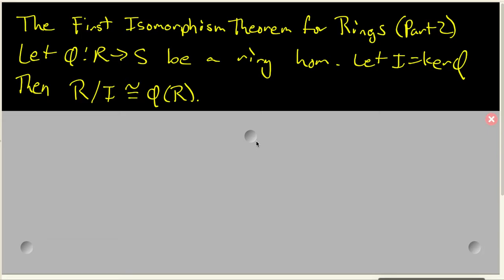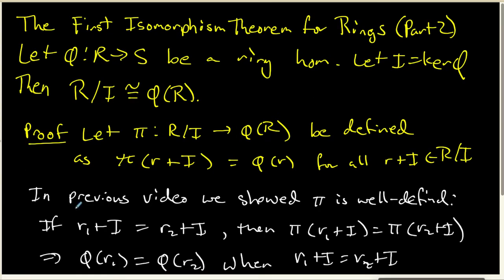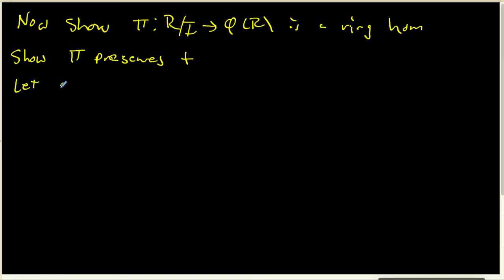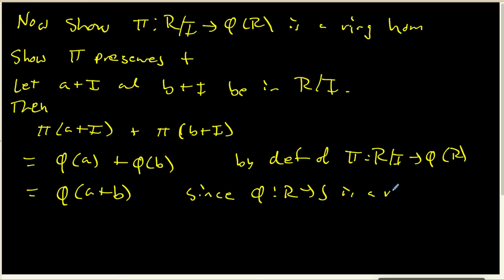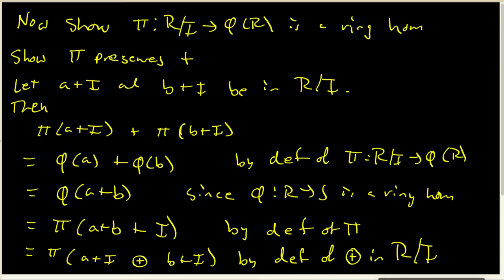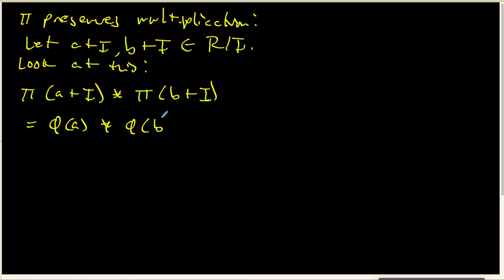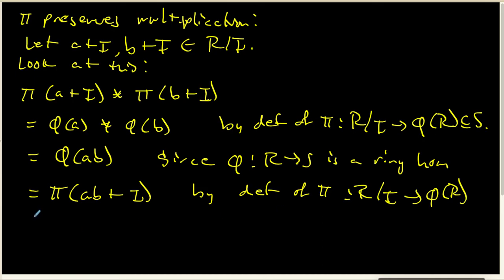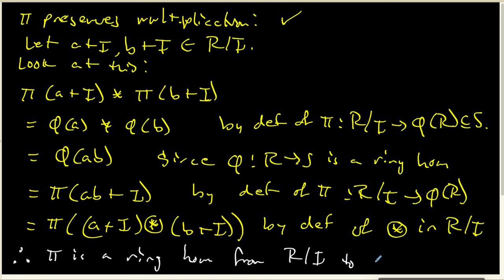55 First Isomorphism Theorem for Rings Part 2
Part 2 of the proof of the first isomorphism theorem for rings.